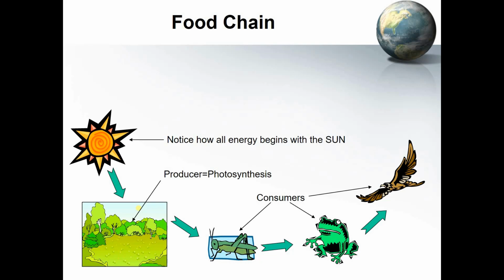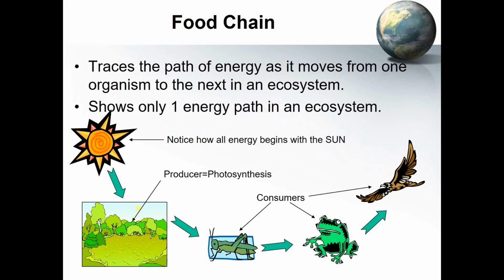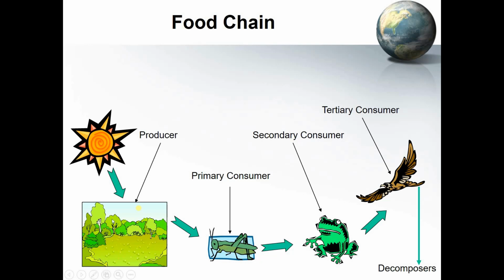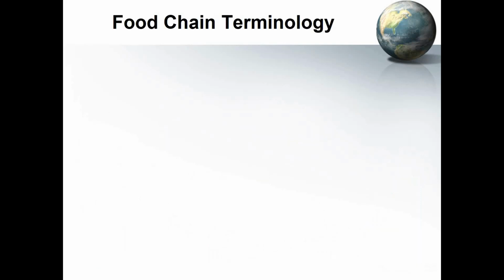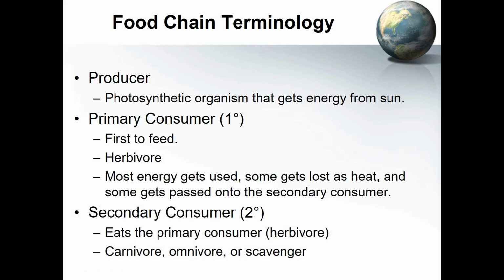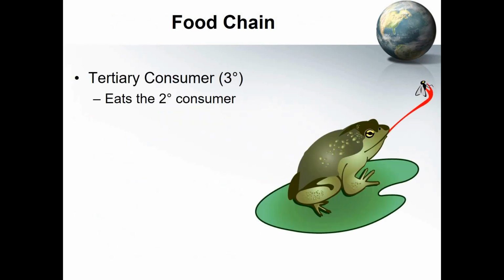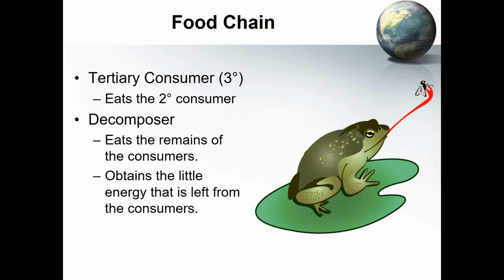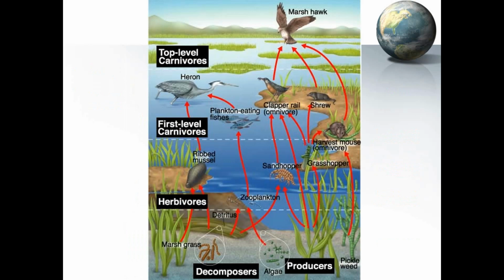Gr8 NS Term 1 Interaction and Interdependence Lesson 4 "Food Chains" Mr Madutung 10 03 2021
in this Lesson we are talking about Food Chains